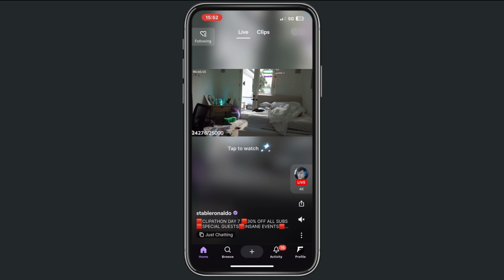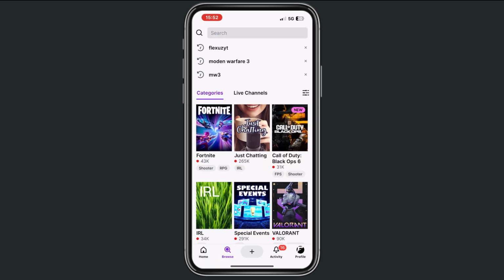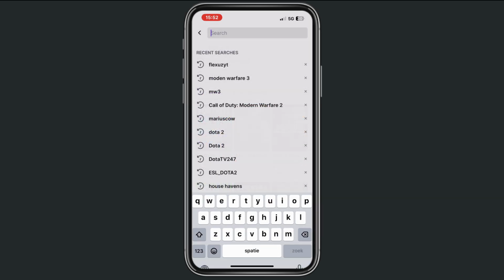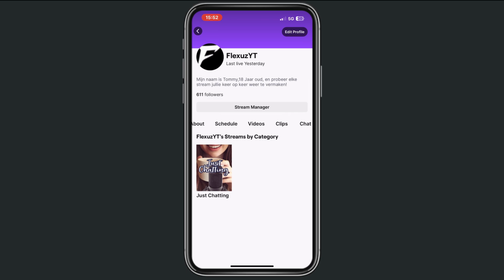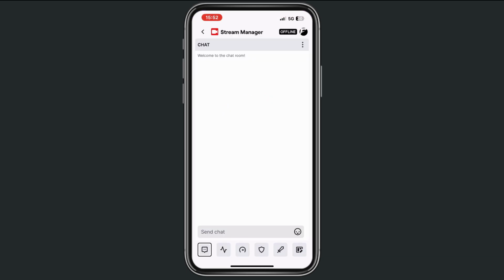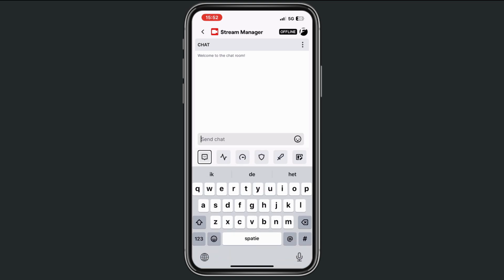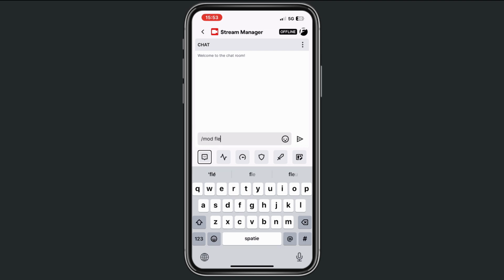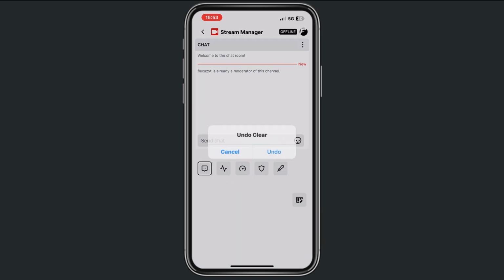How To Make Someone Moderator On Twitch (Mobile) - Easy Guide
How To Make Someone Moderator On Twitch (Mobile)

In this informative video, we will guide you through the process of making someone a moderator on Twitch using your mobile device. You will learn the necessary steps to grant moderation privileges, ensuring that your channel remains a safe and engaging environment for your viewers. Join us as we explore the features available on the Twitch mobile app and provide tips for effective moderation.